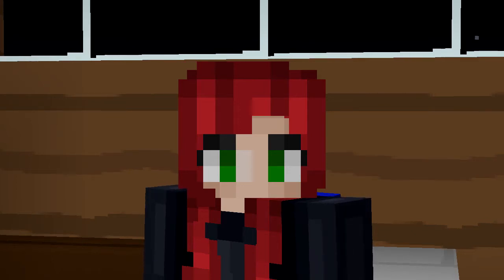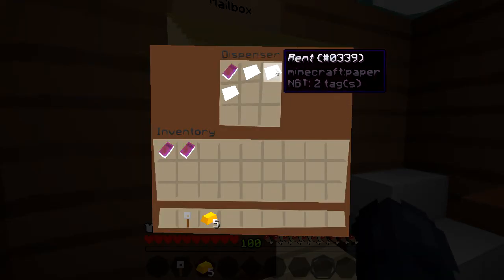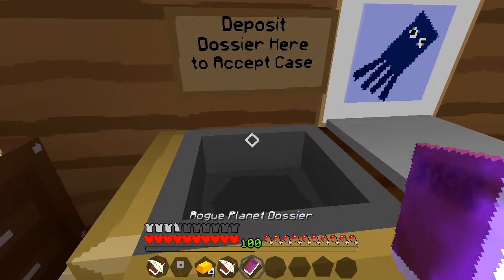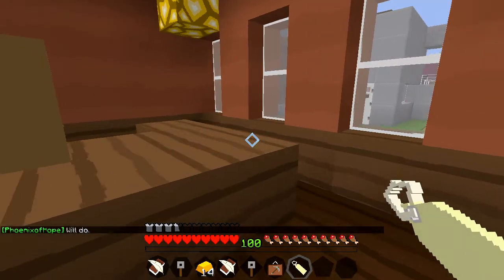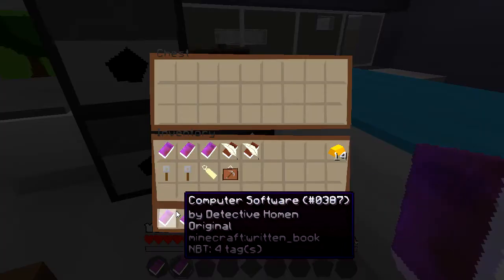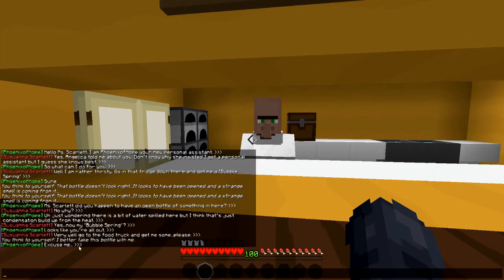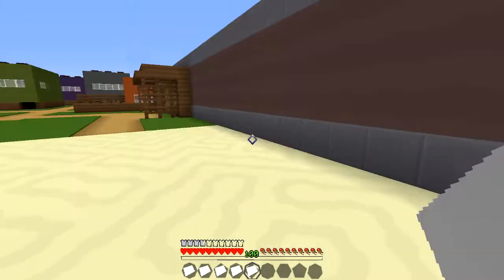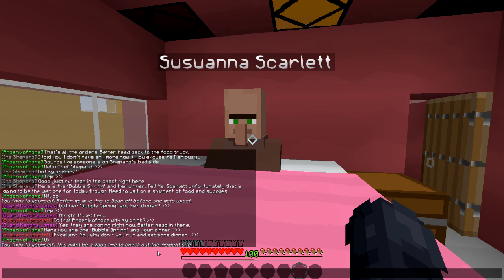🍾SolveIt Case 3 - Ep 1 l Bubble Spring!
Welcome to SolveIt - Case 3
After solving your first official case at Strata Castle you find a mysterious note by your car. What could it mean?

Now you get hired again for a new case to stop someone who is sabotaging a movie set.

If you read the description, type "I'd like some bubble spring" in the comments!

►Texture Pack: Simply Sharp

▼≡≡≡Recording Info≡≡≡▼
Recording Software: Dxtory/OBS
Video Editor: Sony Vegas Pro 14
Thumbnail Editor: Gimp